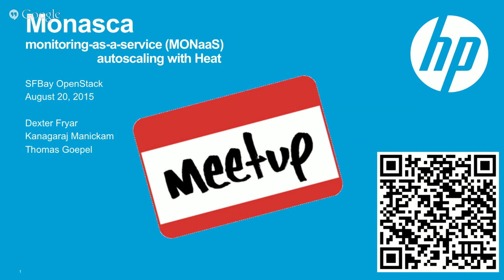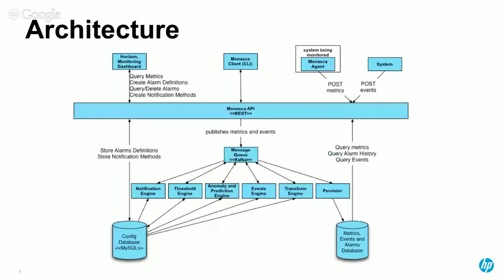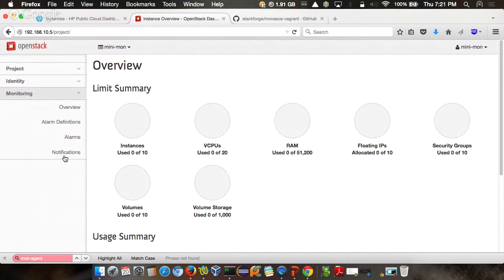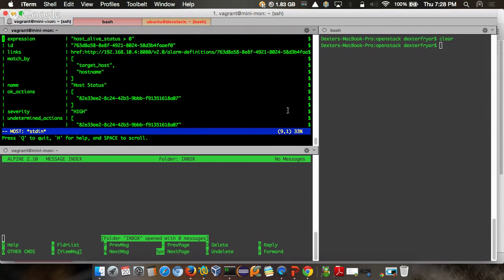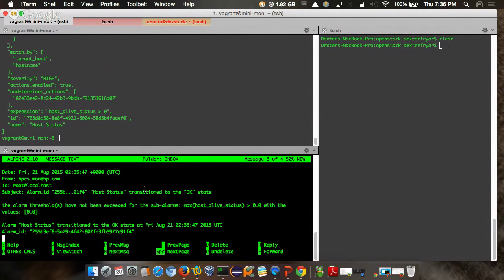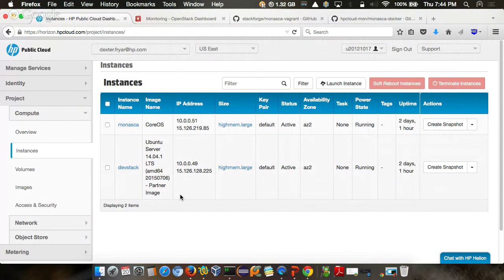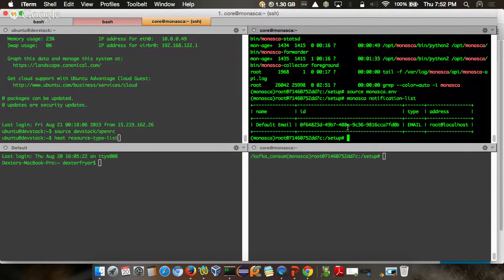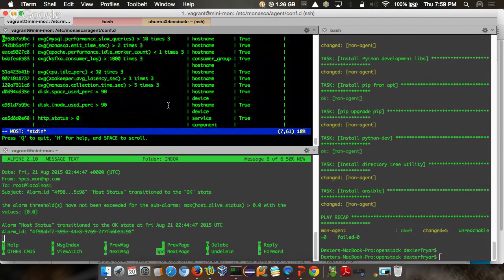SFBay OpenStack MeetUp 20Aug15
SFBay OpenStack Advanced Track OSSFO Topic: Monasca and Heat